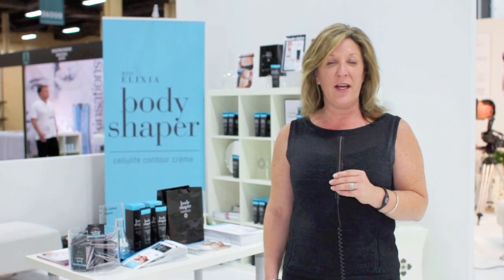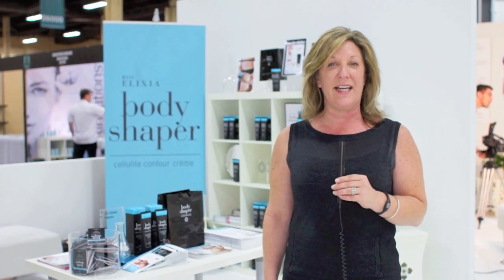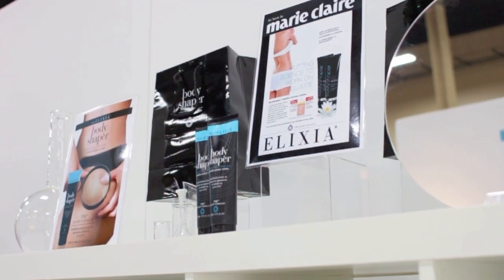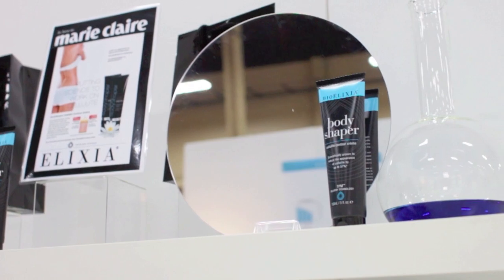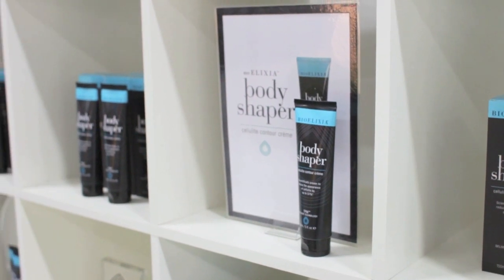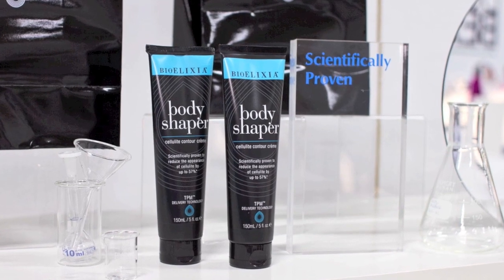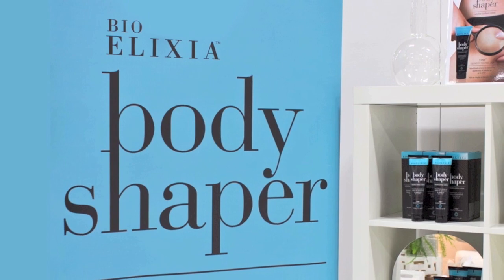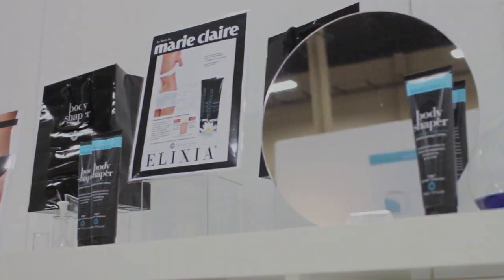BioElixia Body Shaper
Bioelixia is a range of skin and body care products that have been developed from over 12 years of research conducted by scientists at Phosphagenics Limited, an Australian biotechnology company. Our propriety system is scientifically proven to improve the absorption of key ingredients into the skin by up to 5 times. This means delivering
more ingredients to where they are needed most. The result
for you? Better absorption and visibly firmer looking skin.